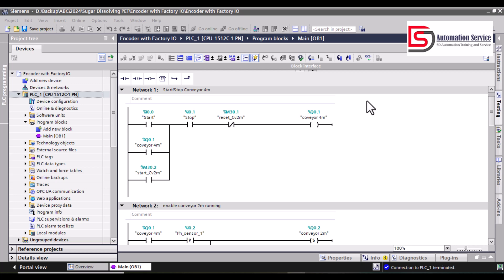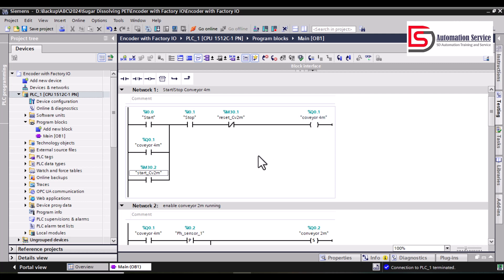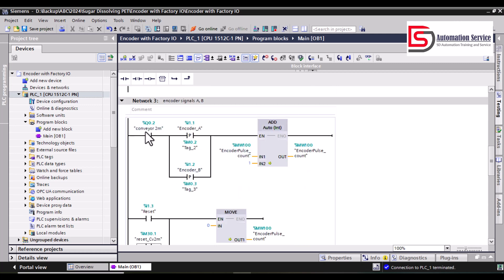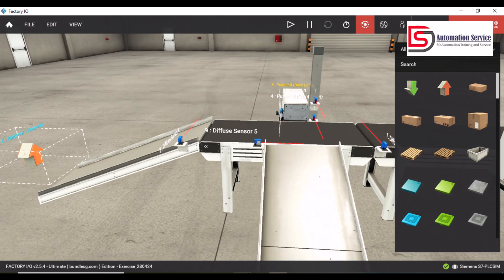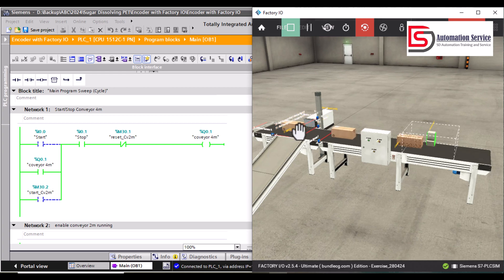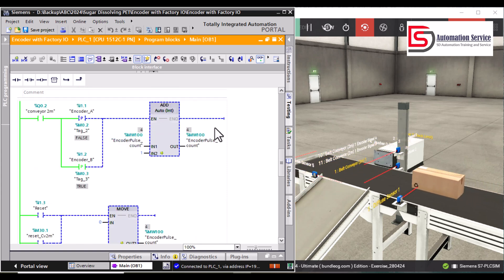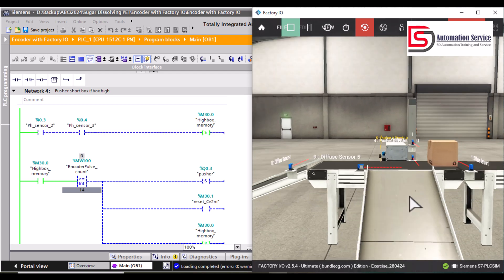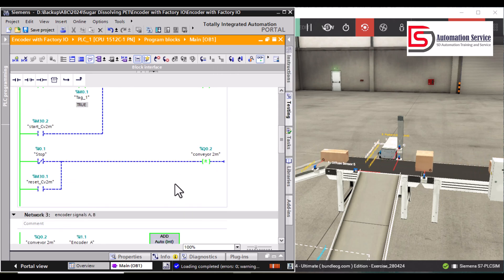How to use Encoder in factory IO for Position Control with PLC S7-1500 | TIA Portla | Siemens PLC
TIA Portal, SCADA, VFD, PLC Program, Automation, Industrial Automation, Siemens, HMI Design, PLC program, Motor Control